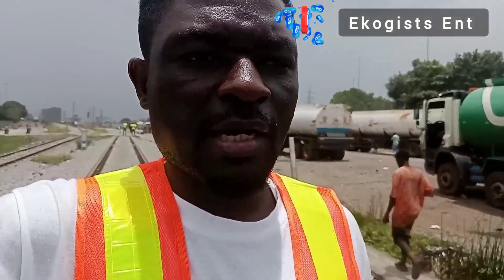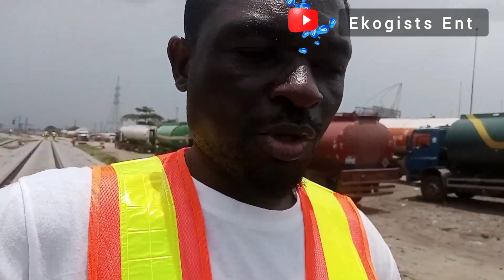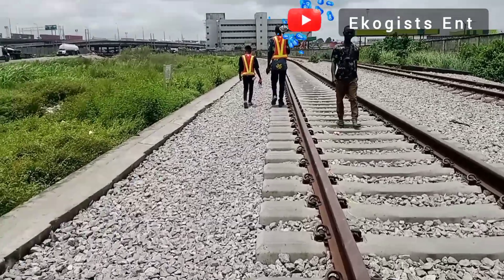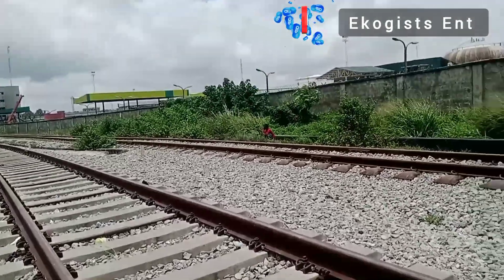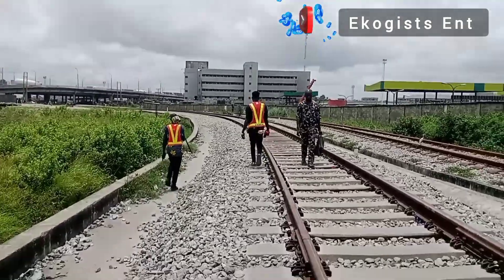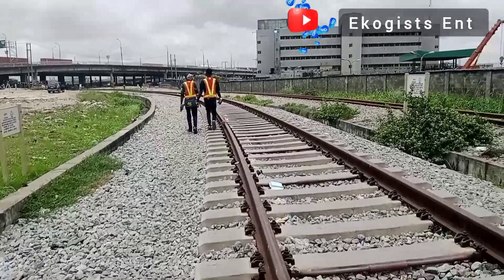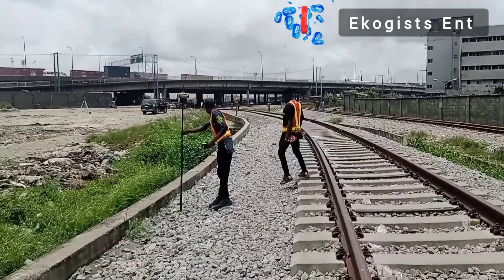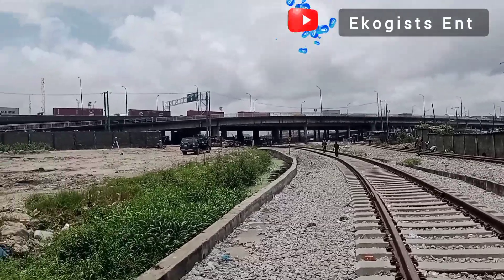Apapa Railway Line is Sinking - Nigerian Railway Modernisation Project.